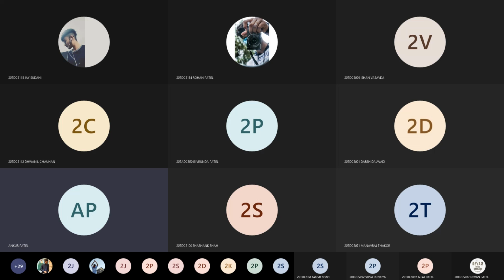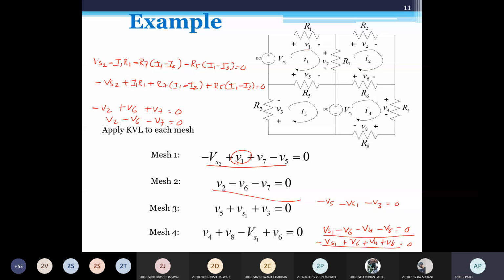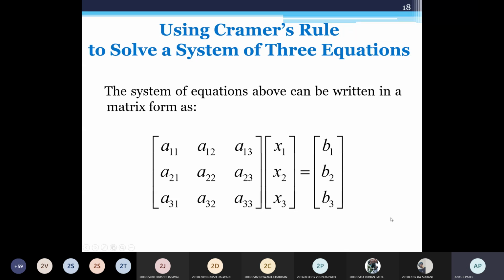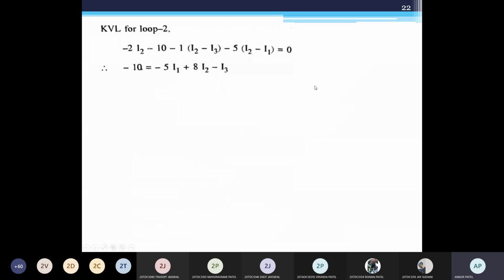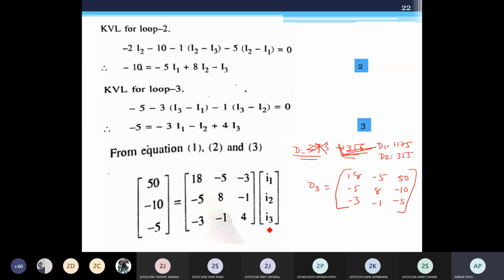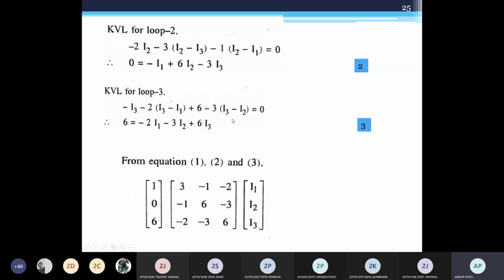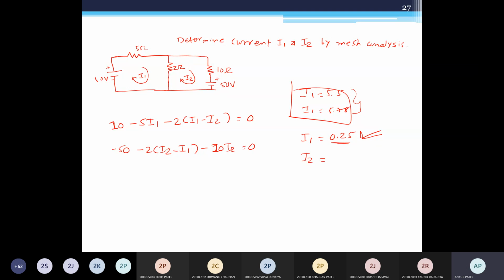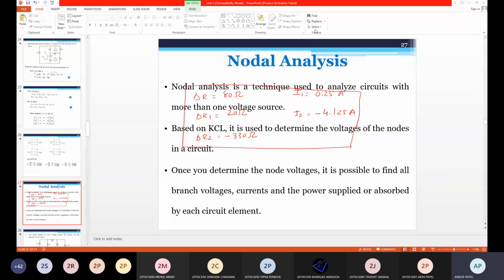Lecture 7 Mesh Analysis Video Lecture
Mesh Analysis, Determinant's & Cramer's Rule for finding mesh currents